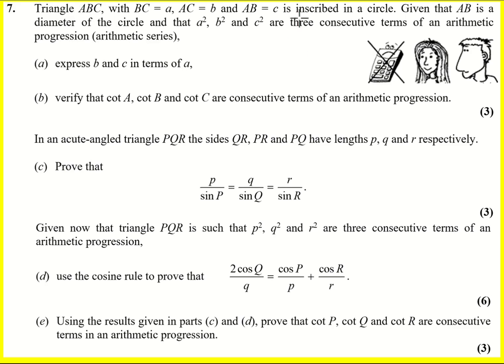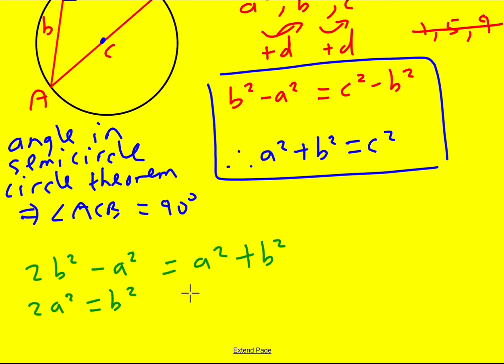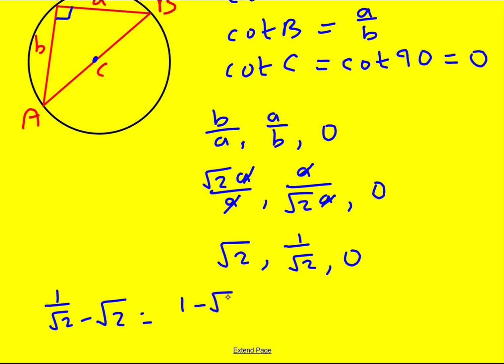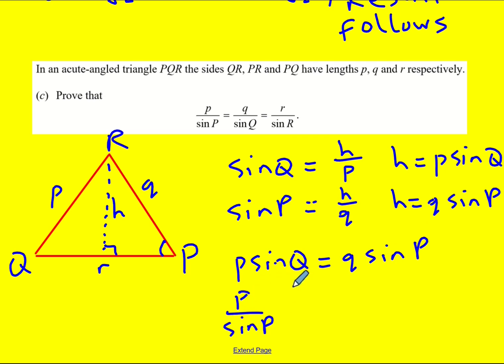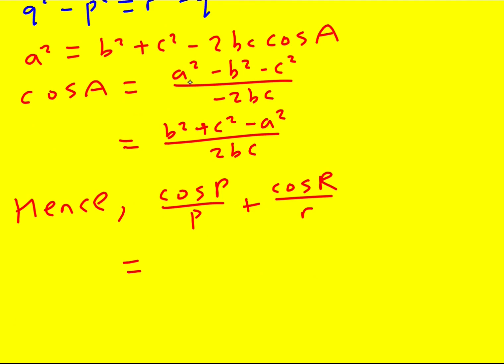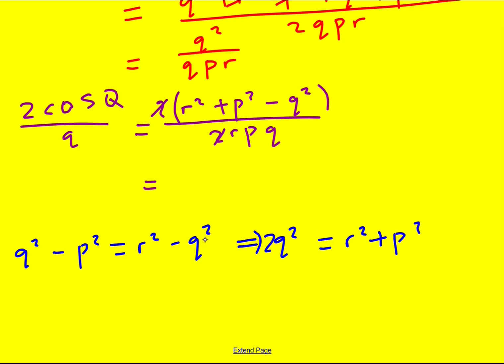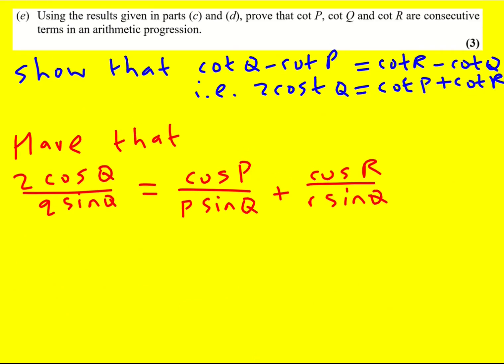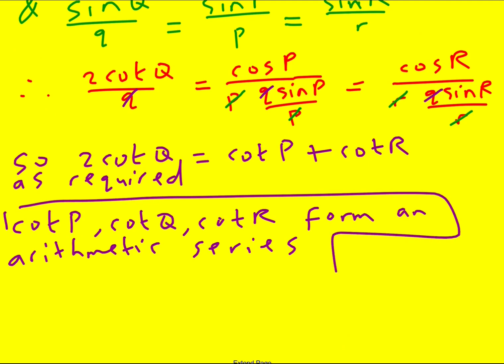AEA 2004 q7 sequences + trigonometry (Maths: Advanced Extension Award)